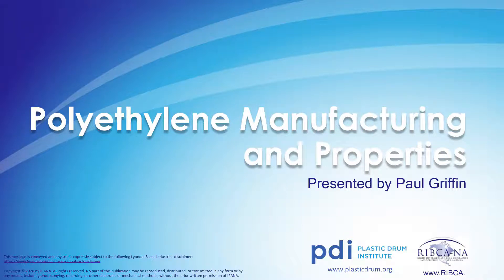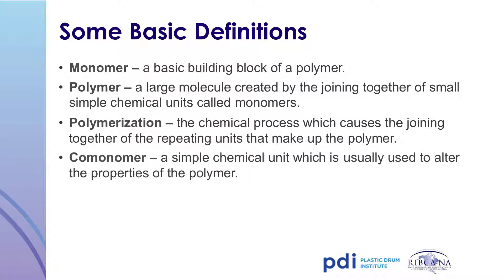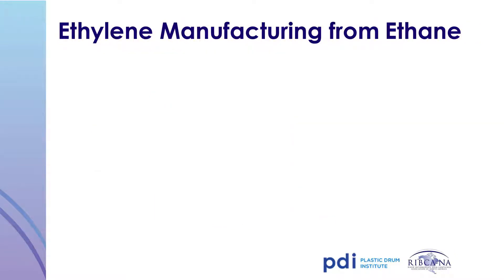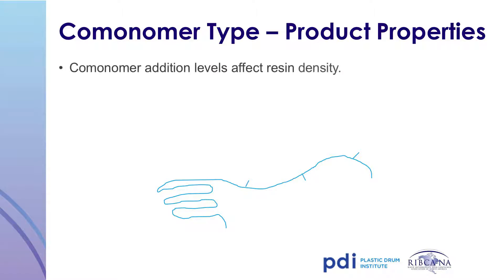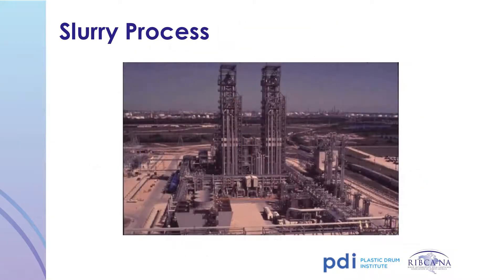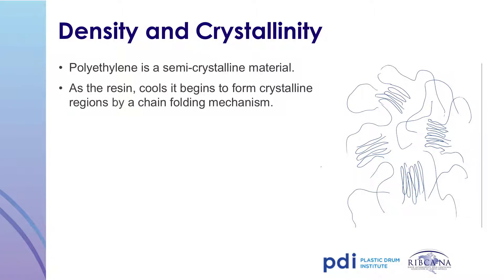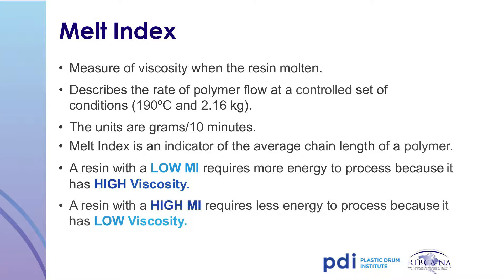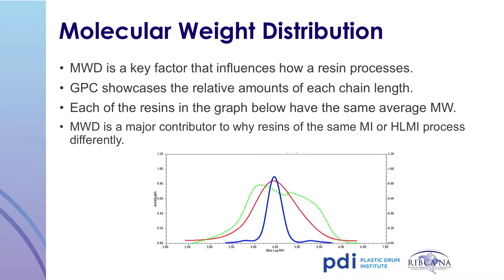PDI Webinar: Polyethylene Manufacturing and Properties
The Polyethylene Manufacturing and Properties webinar gives viewers a detailed look into the raw material, polyethylene, which is used to produce plastic drums and Intermediate Bulk Containers (IBCs). It takes a close look at high density polyethylene, polyethylene resin manufacturing processes and resin properties such as density, melt index and molecular weight distribution.